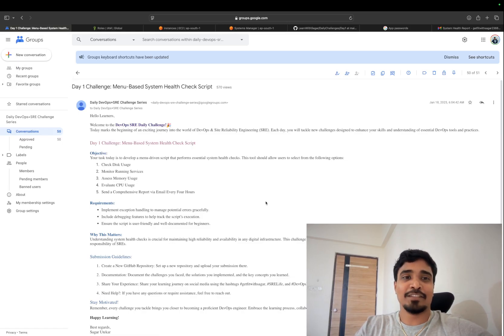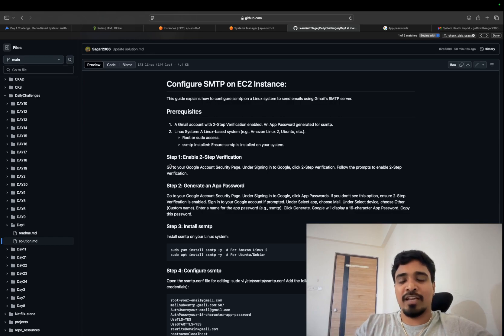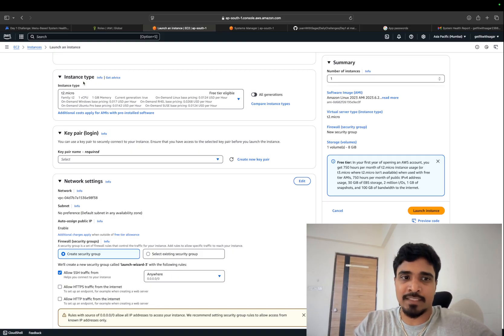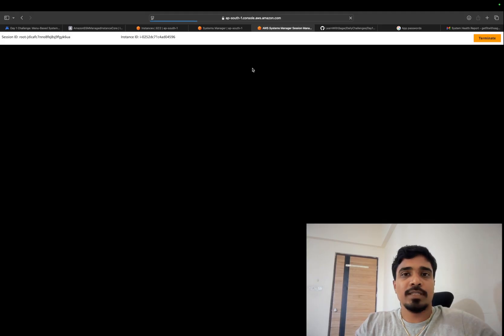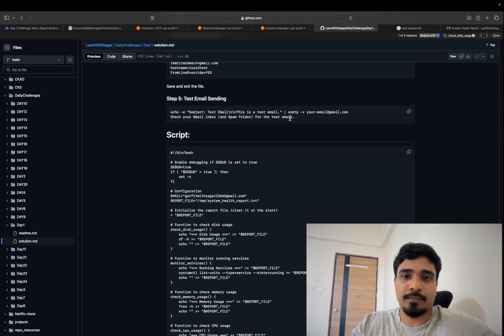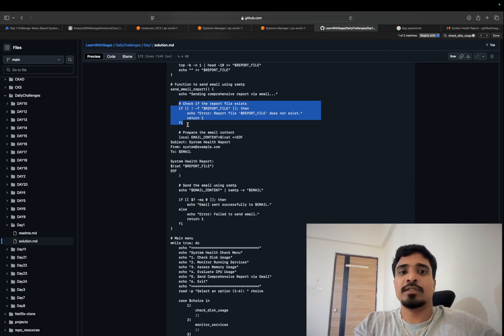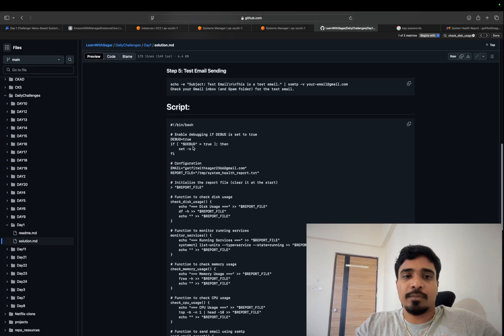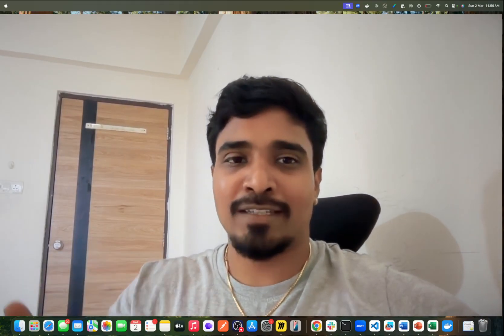Day1: Menu-Based System Health Check Script (Solution Video)